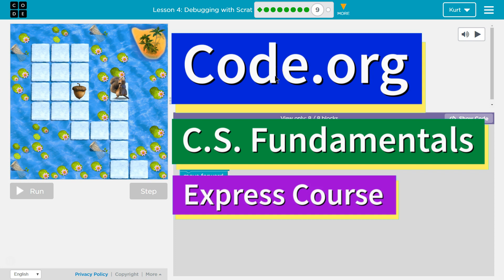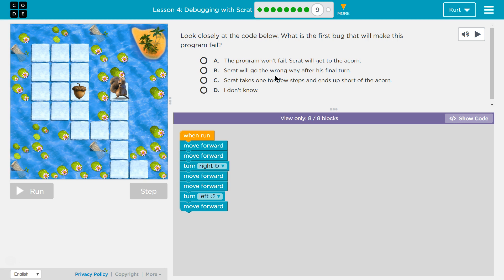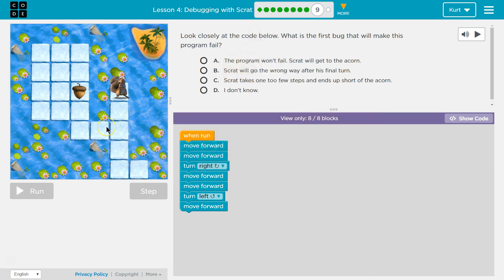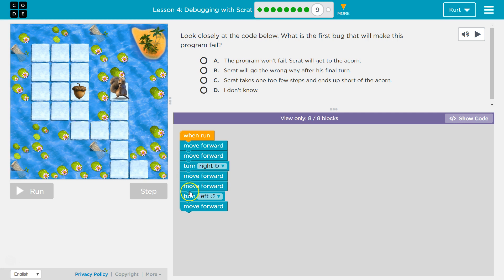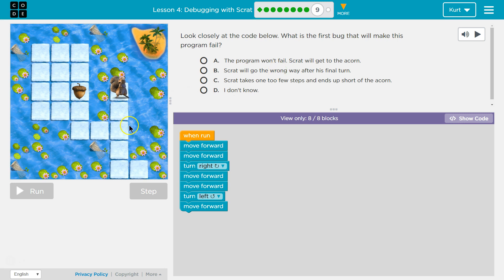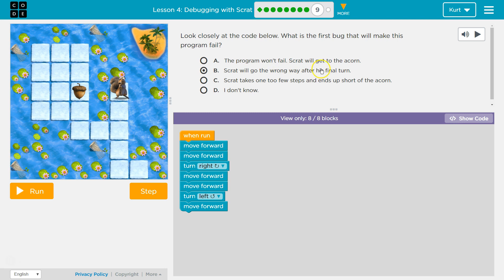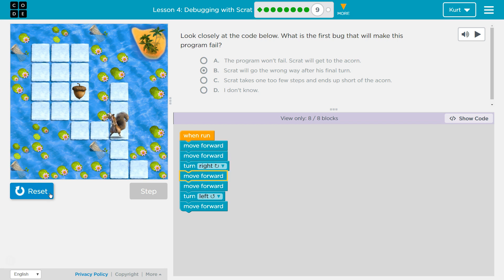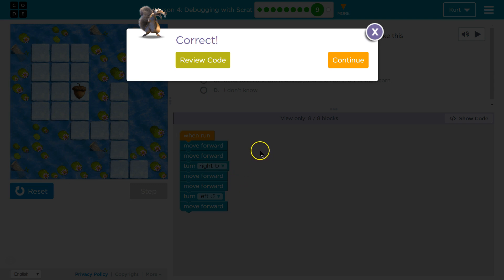Code.org Express Lesson 2.9 Debugging in Maze | Tutorial with Answers | Course C Lesson 4.9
Debugging in Maze is part of Code.org's C.S. Fundamentals course. In the Express Course this is lesson 2. In Course C it is lesson 4 and titled Debugging in Maze. This course is an excellent way to learn coding. Each part challenges students to accomplish a new task while learning computer science concepts. This particular course,  C.S. Fundamentals is often used in elementary. In this video I walk through step-by-step how to get the right answer for this puzzle. Tutorials for more lessons are linked below.